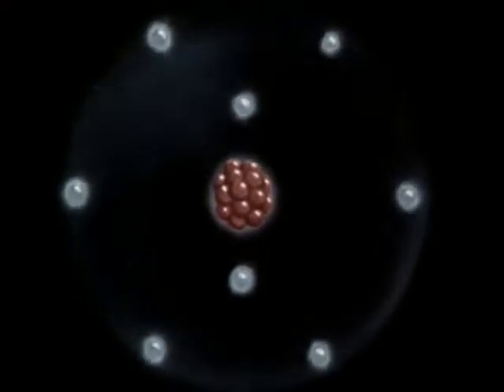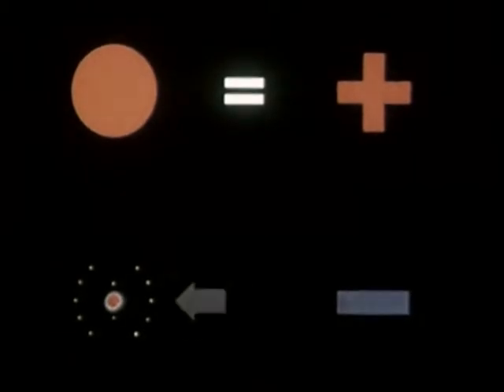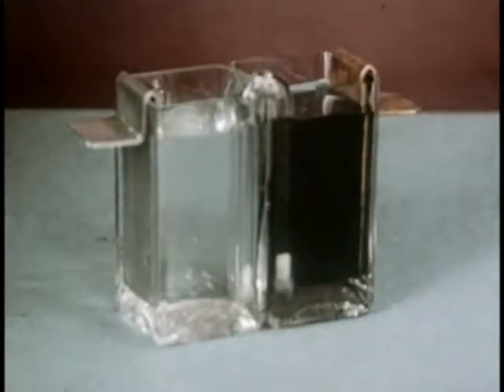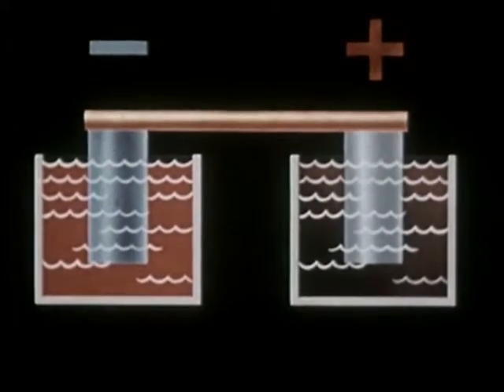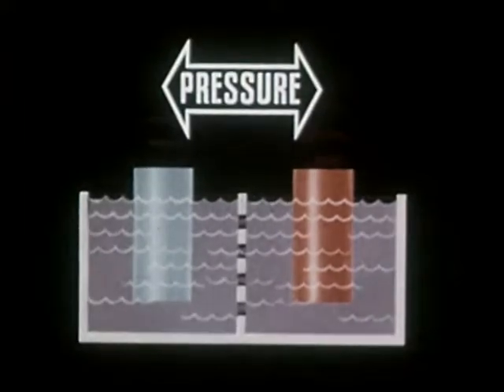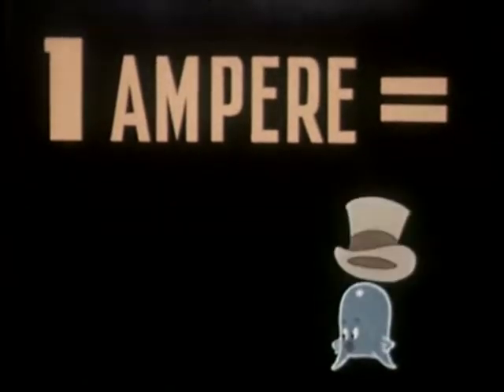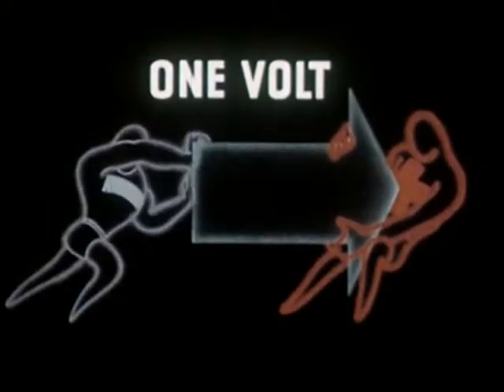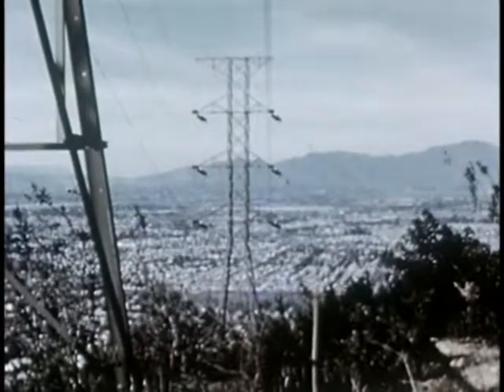Electricity - Principles of Electricity (GE film)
ELECTRICITY - PRINCIPLES OF ELECTRICITY 20 minutes

Old film which introduces the basics of how electrical theory works.